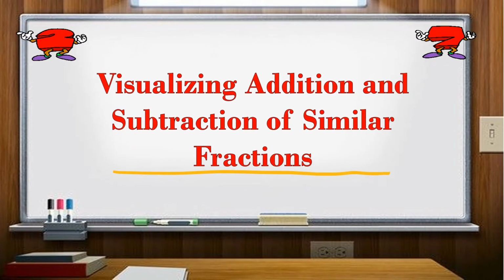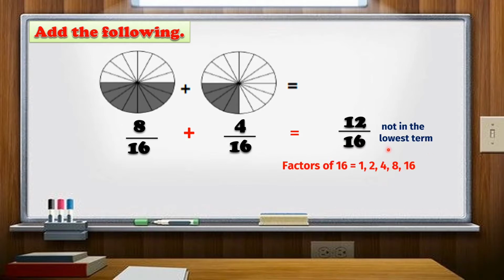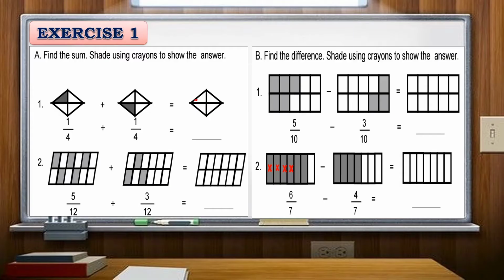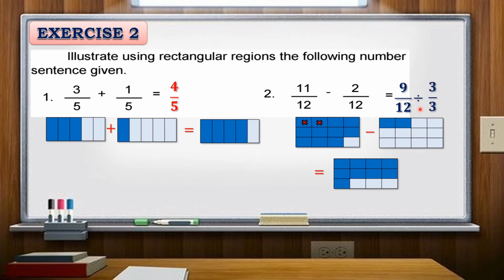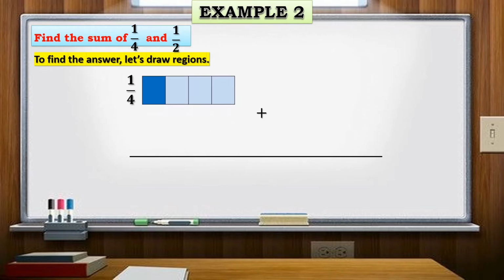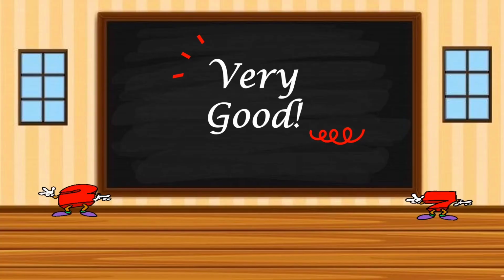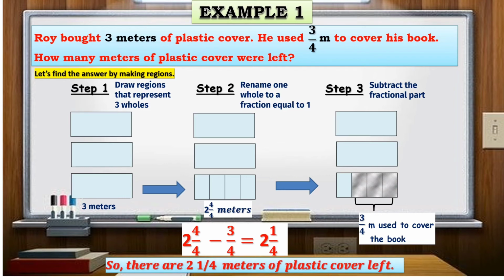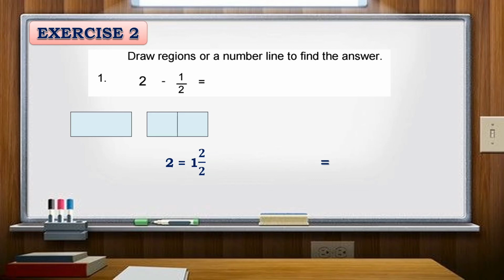Math 4 Quarter 2 Week 5